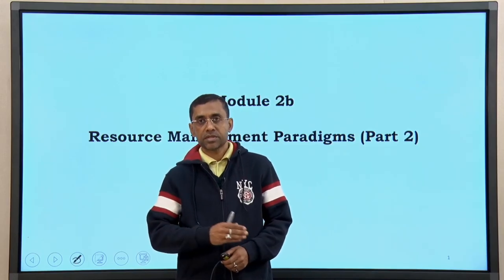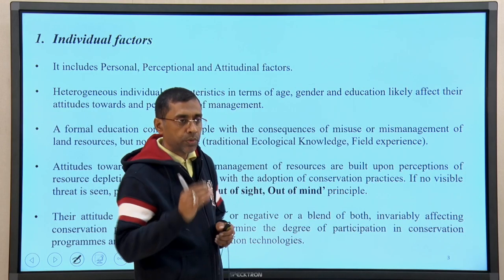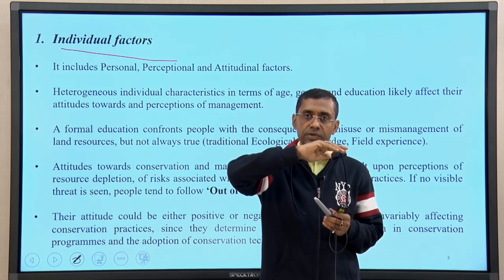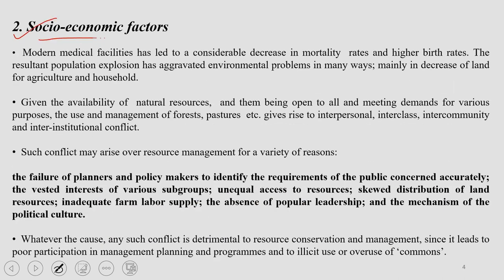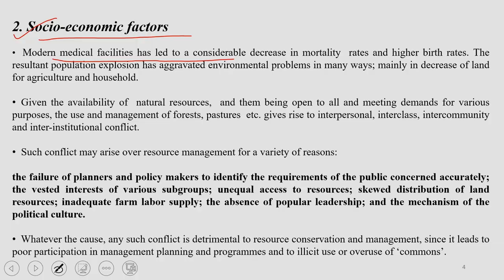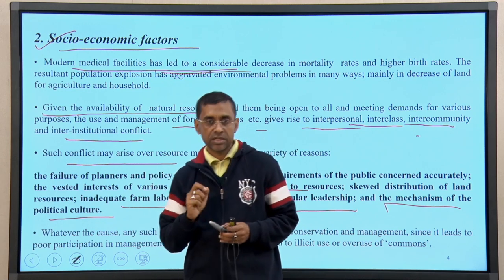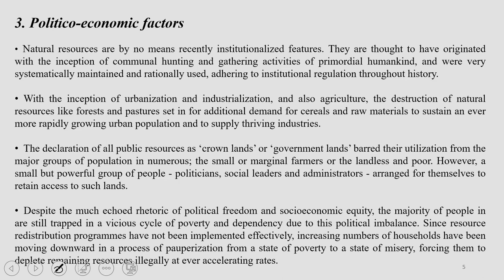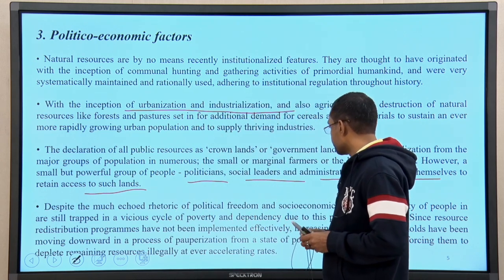Lec 6: Resource management Paradigms- Part 2